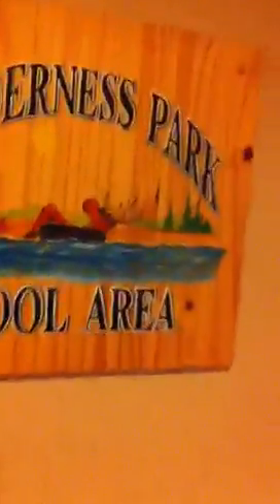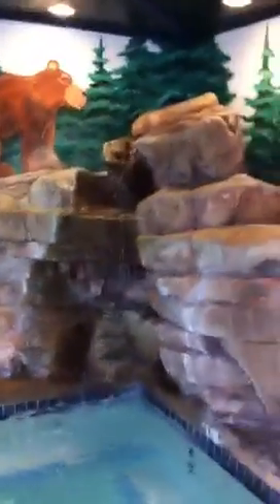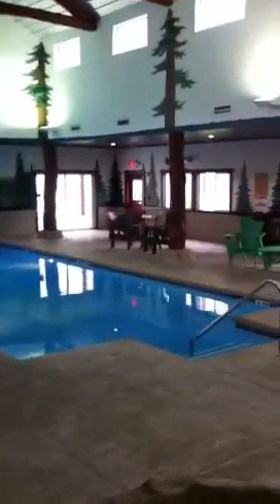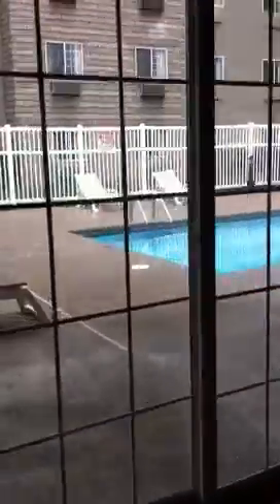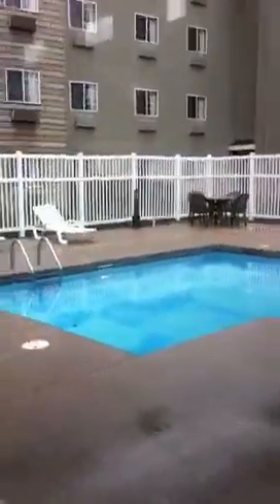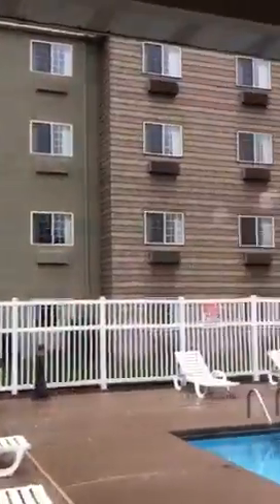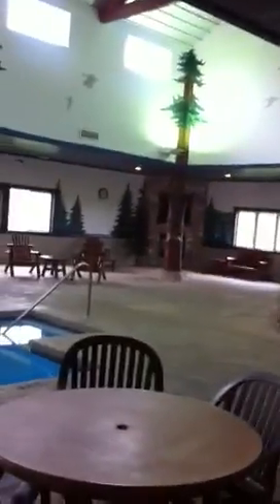Stoney creek inn Columbia mo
Just a few of our rooms